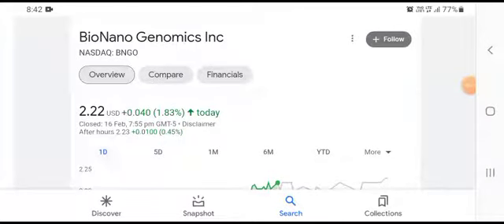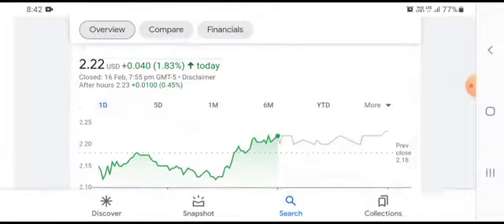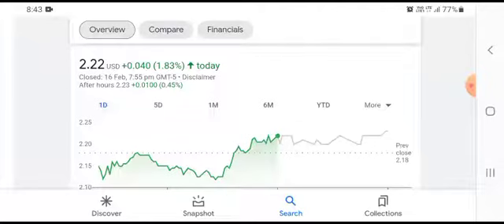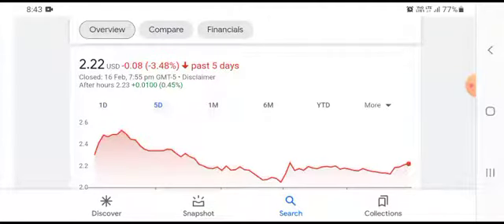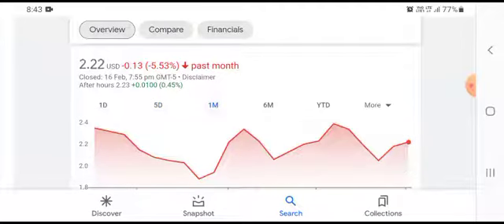Nikola Stock Will NEVER Be The Same Again *$NKLA Price Forecasts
$BestEVstocks

nikola share prediction,
nikola share price,
nikola shareholder lawsuit,
nikola share news today,
nikola shares